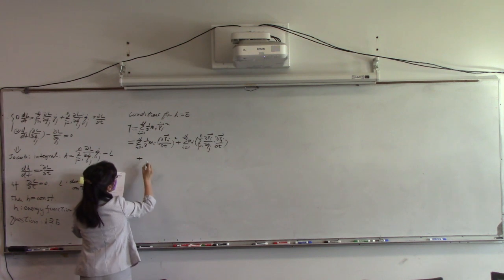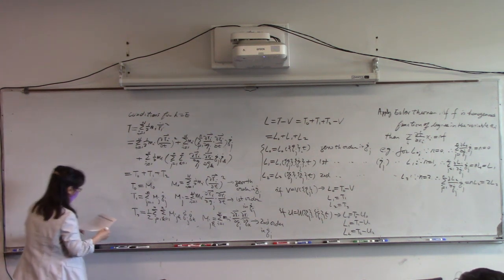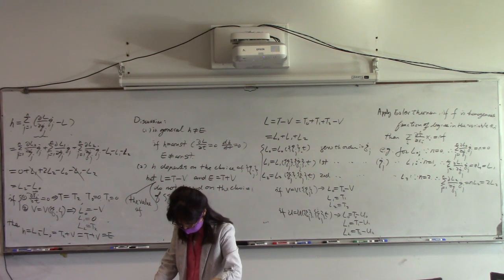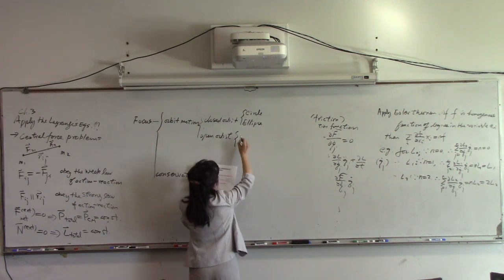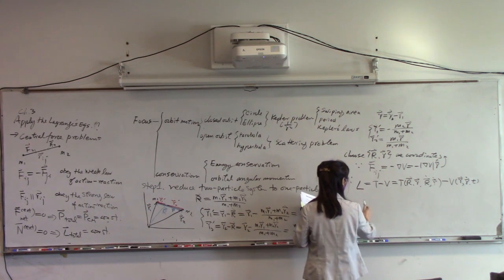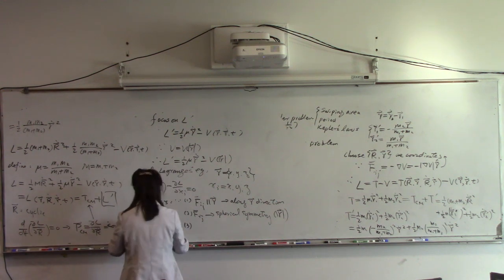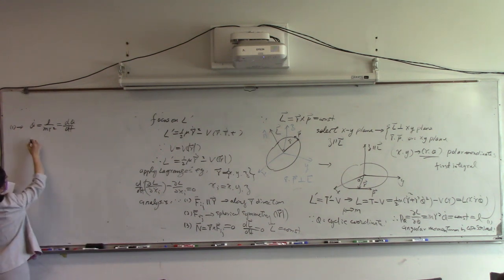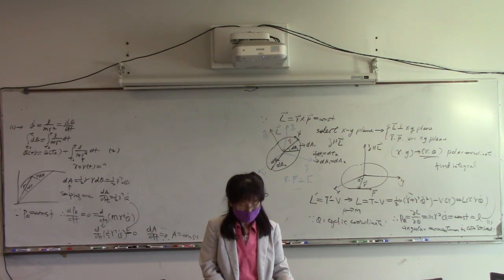Classical Mechanics Lecture 12 9 29 2022